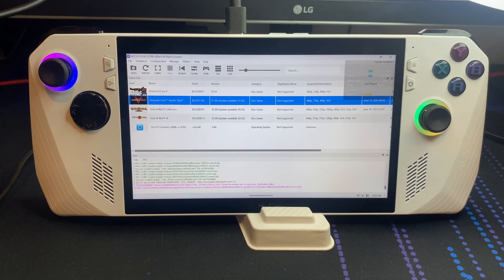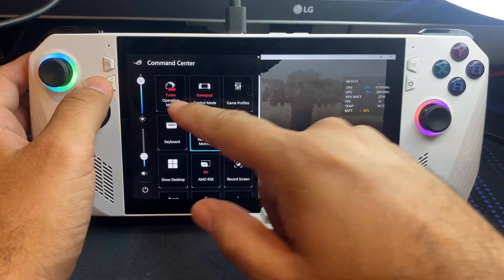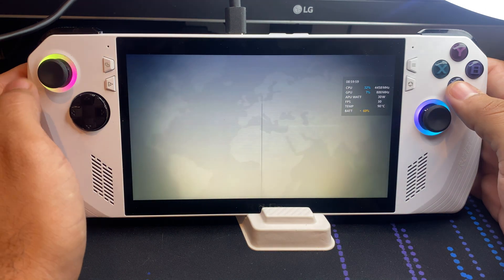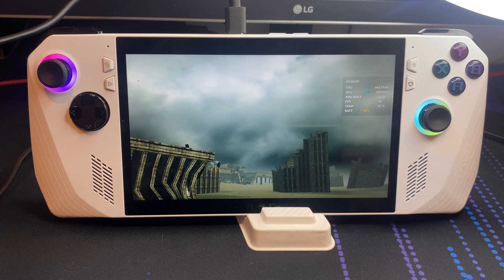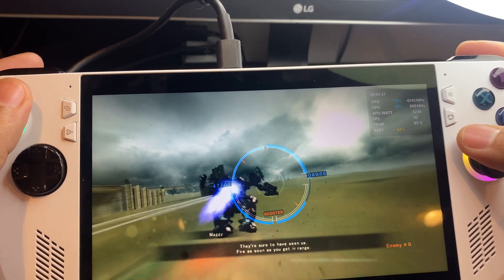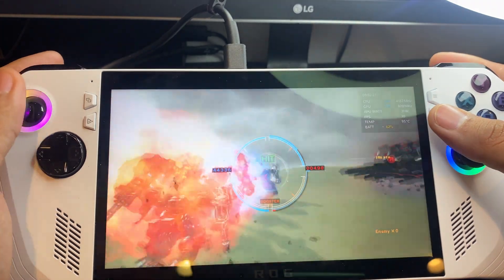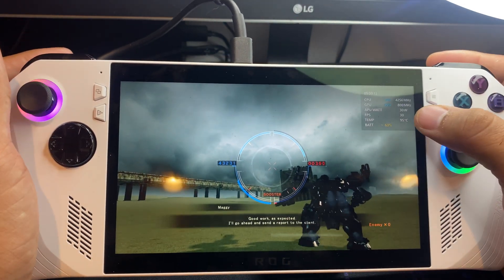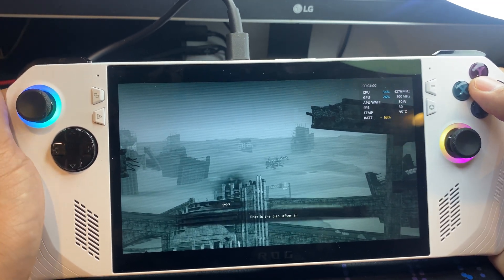ROG Ally - Armored Core - RPCS3 Experience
ROG ALLY running RPCS3 at a stable 30fps and it feels great. Armored Core Fires of Rubicon cant get here soon enough.  Even at 25w without the power cable was still running smoothly. For better visuals you can turn on White Color Buffer but will have a performance cost.

Timestamps
00:00 Intro
00:15 Settings
02:00 Ingame
0300 Gameplay